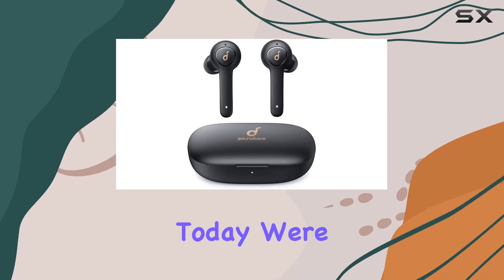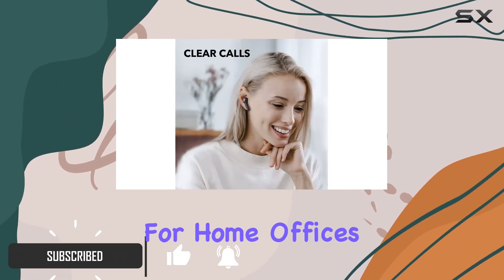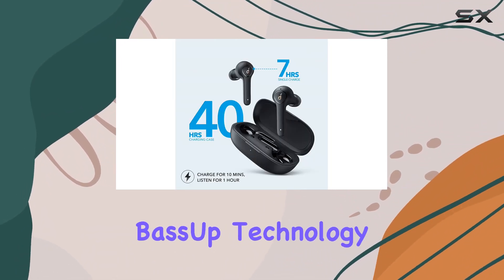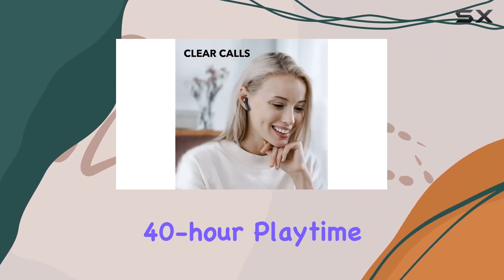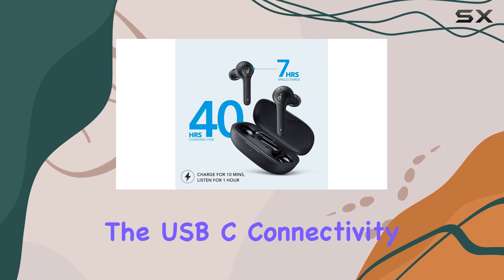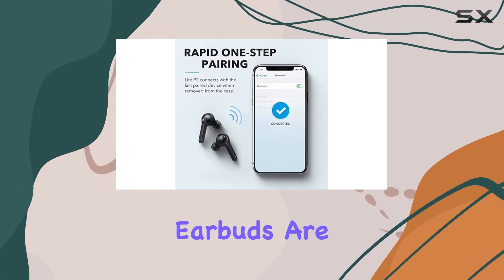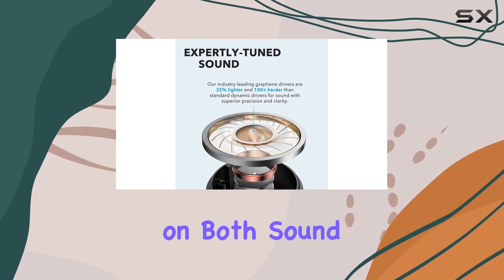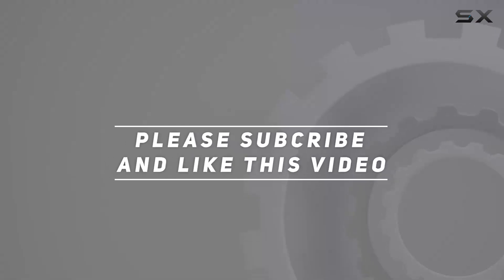Impressive Soundcore Anker Life P2 True Wireless Earbuds Review!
0:00 Intro
0:06 Review

Things that we mentioned in this video:
Soundcore Anker Life P2 : B0825V4PM9